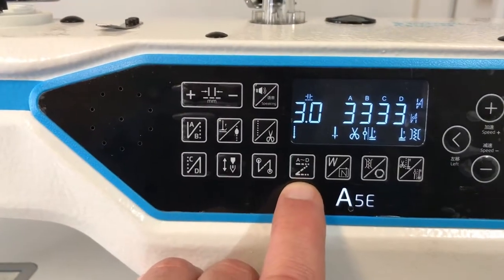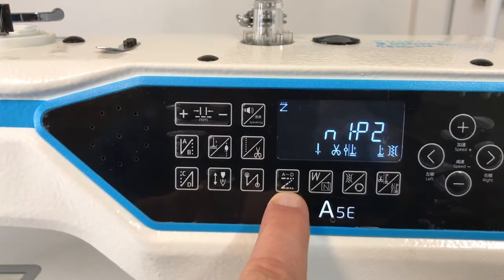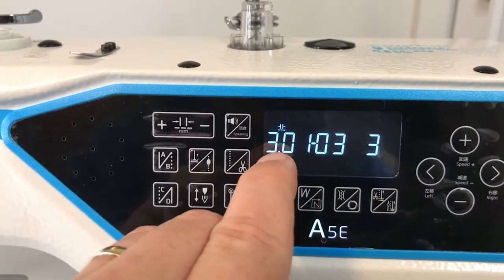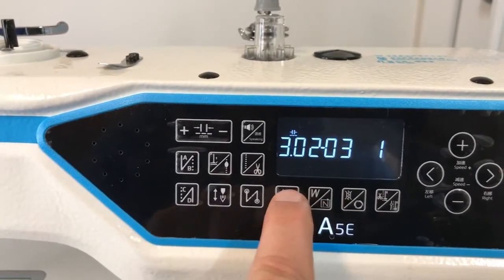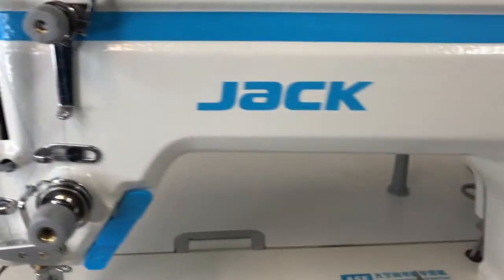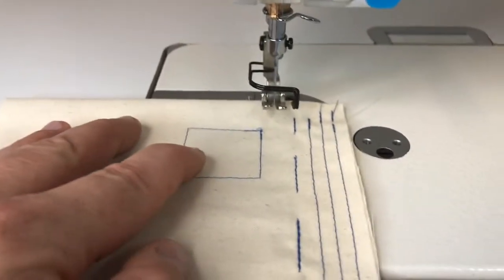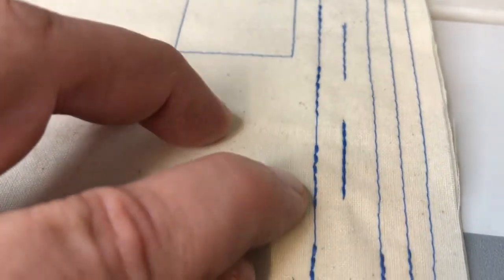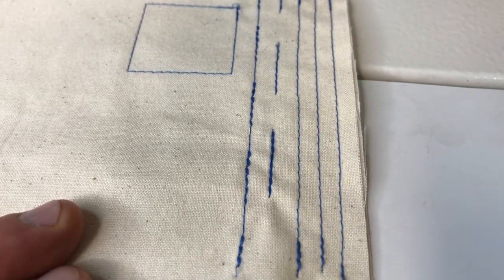How to use programmable pattern sewing on Jack industrial sewing machines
This video explains the use of the pattern sewing button on Jack industrial sewing machines.